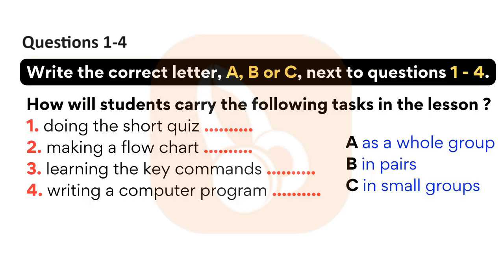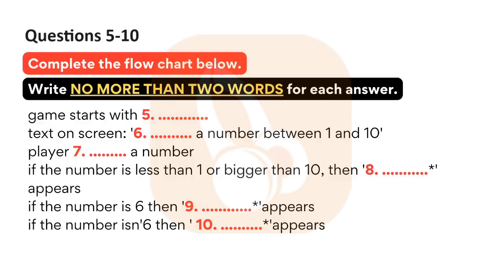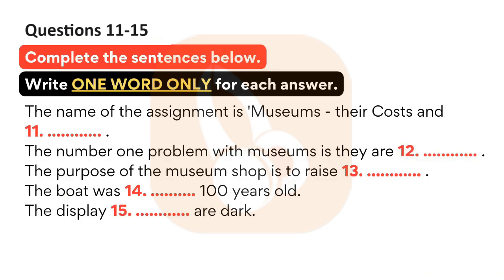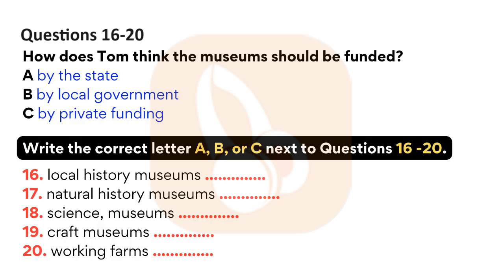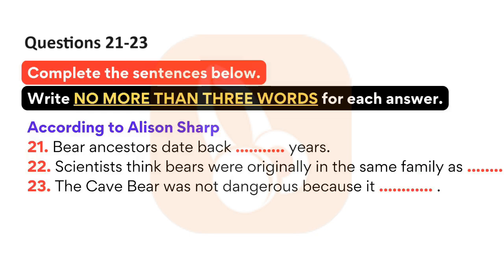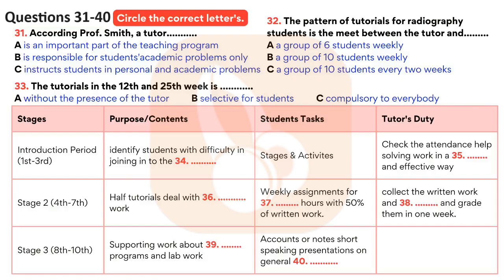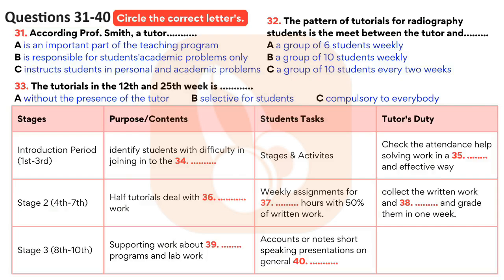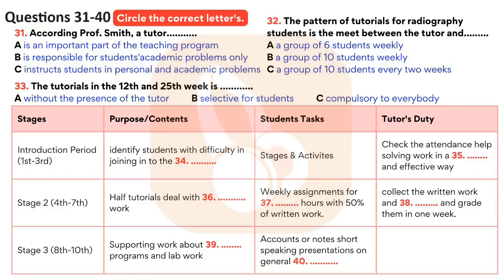BRITISH COUNCIL IELTS LISTENING PRACTICE TEST - 4.05.2024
In this video, we're sharing  BRITISH COUNCIL IELTS LISTENING PRACTICE TEST - 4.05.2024. a list of 40 questions that will help you prepare for the IELTS Listening test.

ielts listening
ielts exam practice
listening new
practice test
ielts listening
ielts exam practice
listening new
ielts 2023
ielts listening
listening practice
ielts listening
ielts exam
listening new
ielts preparation
the ielts listening test 2023
practice listening
new ielts listening practice test with answers 2023
NEW BRITISH COUNCIL IELTS LISTENING TEST WITH ANSWERS - 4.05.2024